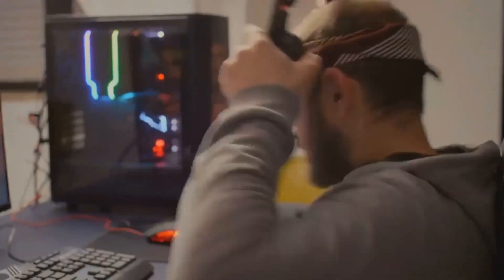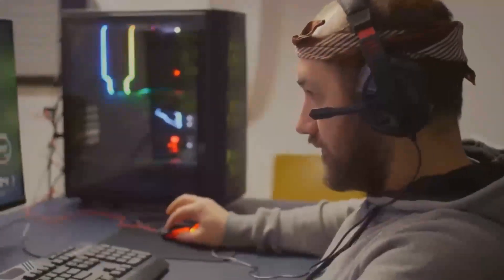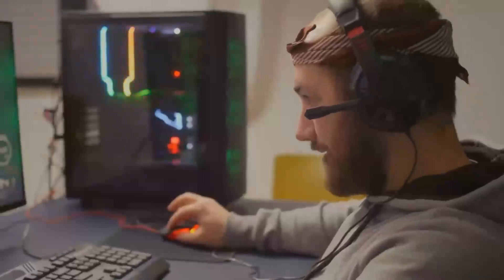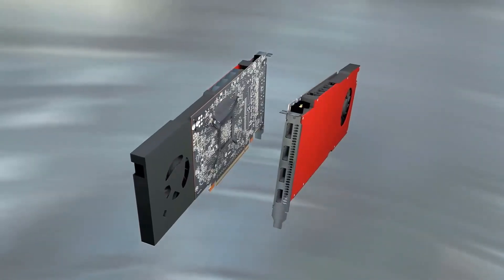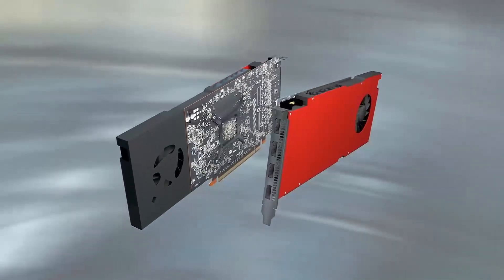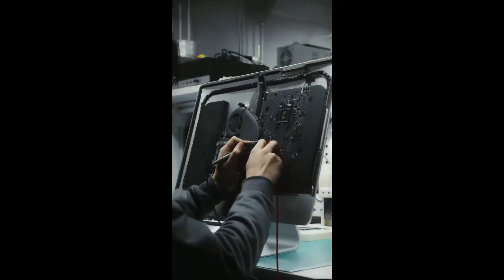Battle of the Titans: RX 7900 XT vs NVIDIA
In the ultimate showdown of graphics cards, we pit the AMD RX 7900 XT against NVIDIA's best offerings, including the RTX 4070 Super and RTX 4070 Ti Super. Which titan will reign supreme in the world of gaming and graphics rendering? In this comprehensive comparison, we'll put each card through its paces, testing their performance in 1080p and 1440p resolutions, as well as their capabilities in ray tracing and other demanding tasks. From the RX 7900 XT's impressive specs to the RTX 4070 Super's AI-enhanced features, we'll explore every aspect of these powerful graphics cards to determine which one is the best choice for gamers and content creators alike. So, which titan will emerge victorious in this epic battle? Watch to find out!